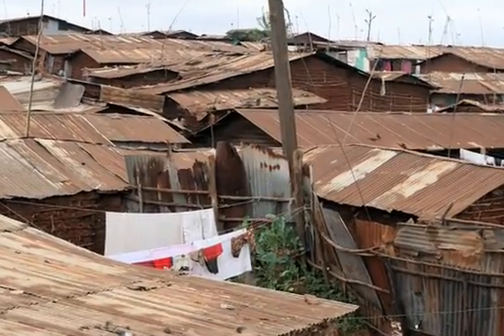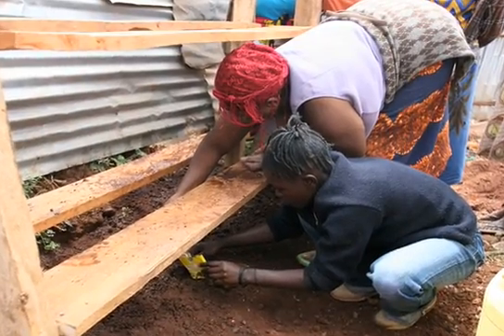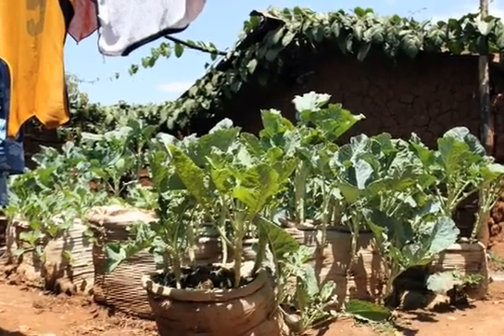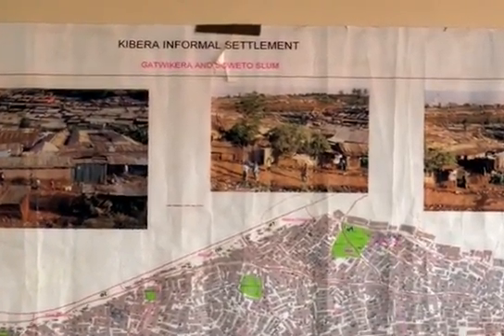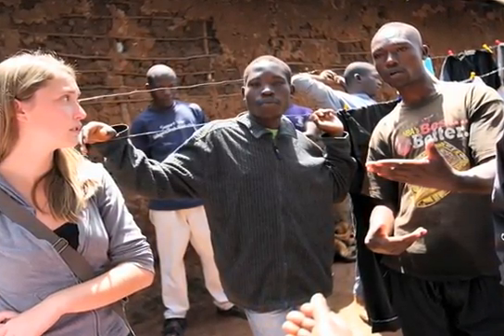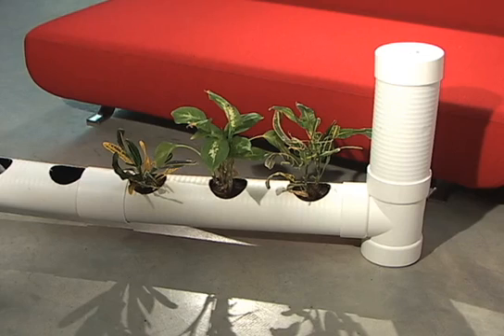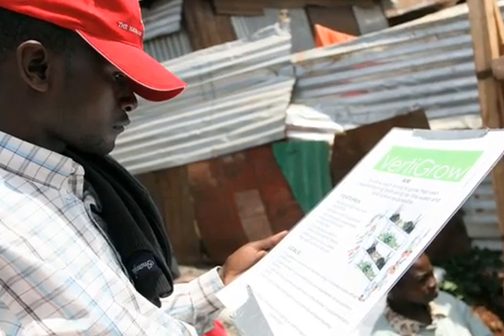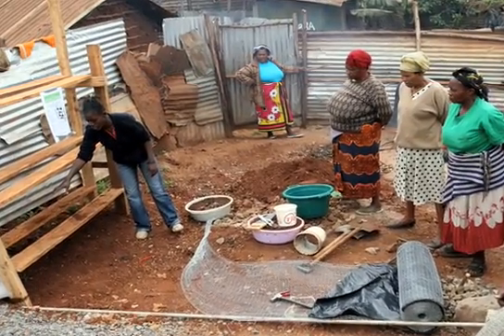Global Health Innovation in Africa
The Harvard Initiative for Global Health (HIGH) is a university-wide initiative whose mission is to educate and train the next generation of global health leaders, and create and disseminate new knowledge to address the major challenges in global health.

The Harvard Initiative for Global Health's Innovation Awards fund teams of Harvard undergraduates to develop ideas with potential to improve global health.

In 2009, proposals were funded for teams that had completed Engineering Science 147 "Idea Translation: Effecting Change Through the Arts and Science."

VertiGrow is a vertical planting system to permit agriculture in urban slums.